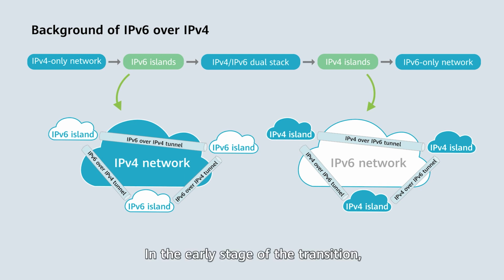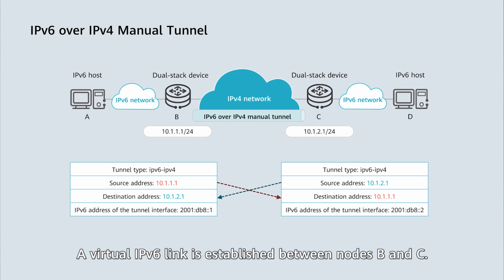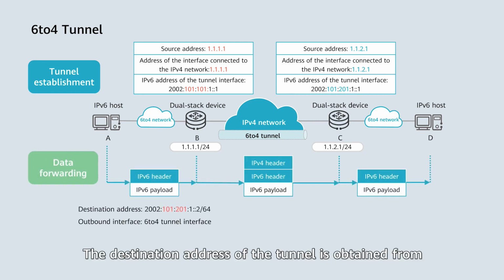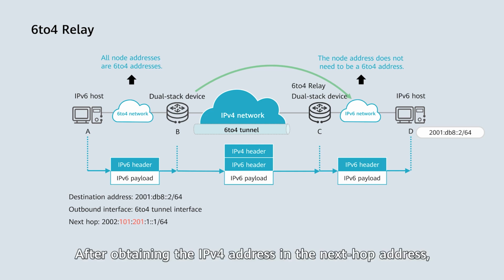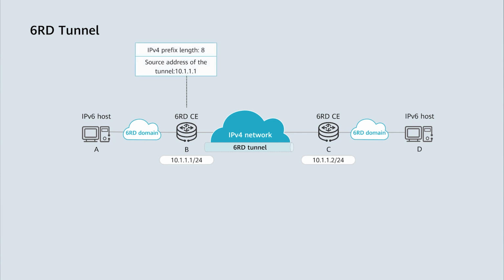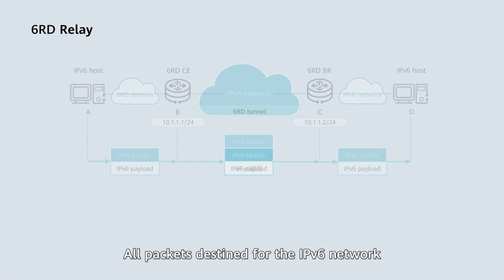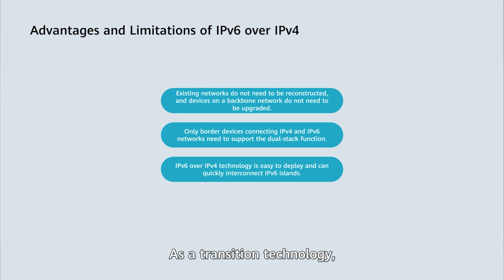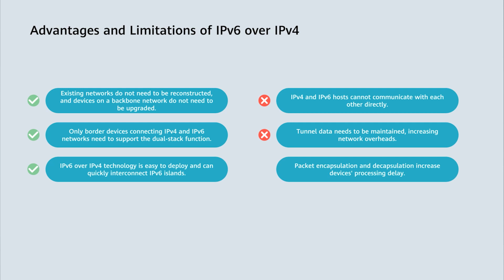IPv6 Basic Series — What Is IPv6 over IPv4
How does IPv6 over IPv4, an IPv4-to-IPv6 transition technology, interconnect IPv6 islands? How many types of IPv6 over IPv4 tunnels are there? What are their pros and cons? This video provides the answers.